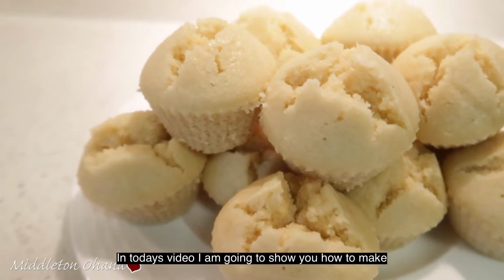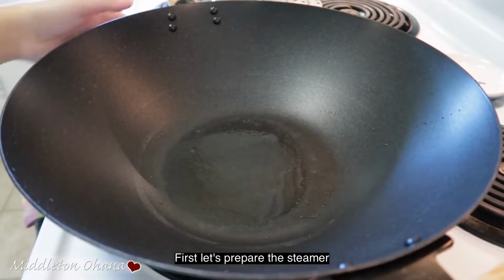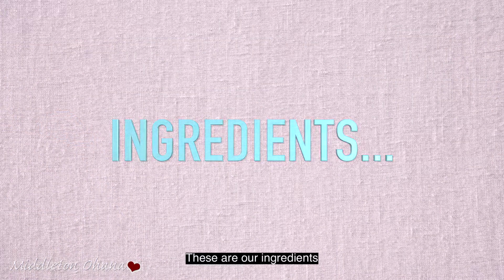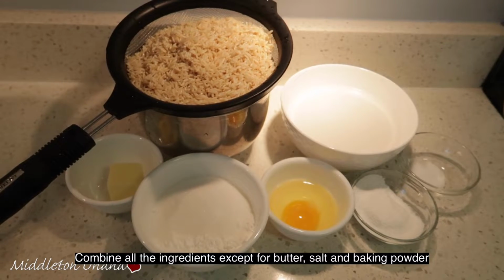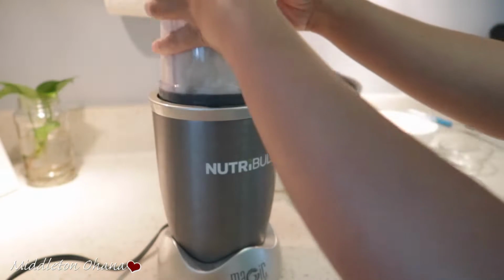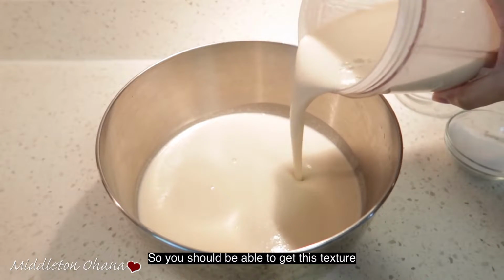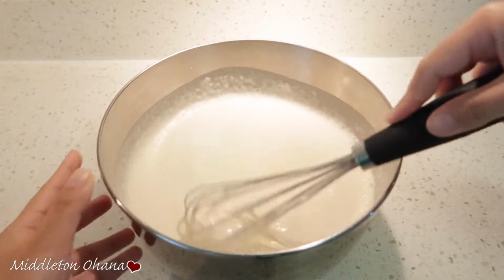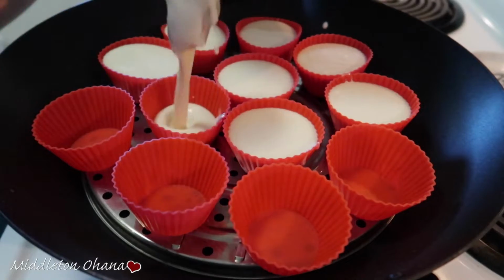BROWN RICE STEAMED RICE CAKE USING BLENDER! SO YUMMY😋HEALTHY PA! Super Easy lang!! MiddletonOhana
𝘏𝘦𝘺 𝘦𝘷𝘦𝘳𝘺𝘰𝘯𝘦! 𝘛𝘩𝘪𝘴 𝘪𝘴 𝘮𝘺 𝘧𝘪𝘳𝘴𝘵 𝘵𝘪𝘮𝘦 𝘤𝘰𝘰𝘬𝘪𝘯𝘨 𝘉𝘳𝘰𝘸𝘯 𝘙𝘪𝘤𝘦 𝘗𝘶𝘵𝘰 𝘢𝘴 𝘳𝘦𝘲𝘶𝘦𝘴𝘵𝘦𝘥 𝘣𝘺 𝘮𝘺 𝘩𝘶𝘣𝘣𝘺 𝘱𝘢𝘳𝘢 𝘮𝘢𝘴 𝘩𝘦𝘢𝘭𝘵𝘩𝘺. 𝘐'𝘮 𝘴𝘰 𝘩𝘢𝘱𝘱𝘺 𝘯𝘢𝘨𝘪𝘯𝘨 𝘴𝘶𝘤𝘤𝘦𝘴𝘴𝘧𝘶𝘭 𝘢𝘵 𝘨𝘳𝘢𝘣𝘦 𝘢𝘯𝘨 𝘴𝘢𝘳𝘢𝘱 𝘯𝘺𝘢. 𝘠𝘰𝘶 𝘤𝘢𝘯'𝘵 𝘦𝘷𝘦𝘯 𝘵𝘦𝘭𝘭 𝘯𝘢 𝘣𝘳𝘰𝘸𝘯 𝘳𝘪𝘤𝘦 𝘱𝘢𝘭𝘢. 𝘛𝘳𝘺 𝘮𝘰 𝘳𝘪𝘯..𝘭𝘦𝘵 𝘮𝘦 𝘬𝘯𝘰𝘸 𝘩𝘰𝘸 𝘪𝘵 𝘵𝘶𝘳𝘯𝘦𝘥 𝘰𝘶𝘵!!

INGREDIENTS:
 2 cups Brown Jasmine Rice (soaked with water and put in the fridge for about 20hrs)
1 can (400ml) coconut milk
1 cup sugar
1 Egg
2Tbsp. Baking Powder
1/2 tsp. Salt
2Tbsp. Butter

ALOHA! This is the Middleton Family in Cocoa Beach, Florida. Enjoy the real life adventures and authentic, precious moments of an American pro paddle surfer Dad and Filipino Mom (videographer, business partner and full time Mother) ...our amazing daughters Audrey and Adeline. And super dog Kona! A beautiful, faith filled family loving life as we run our business , raise our children and navigate a cross cultural family. Join us as we travel through daily life and across the world...